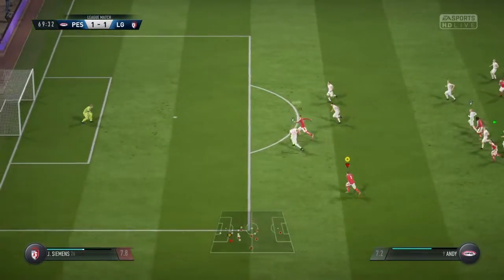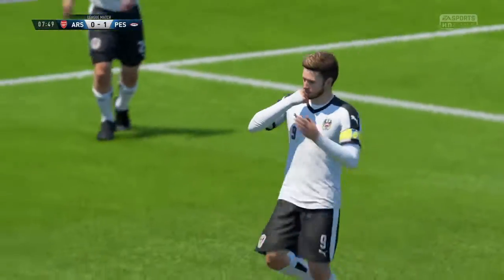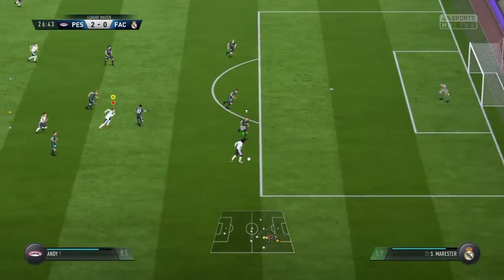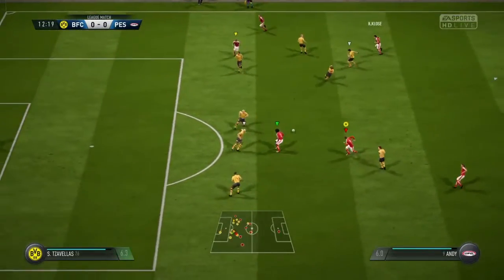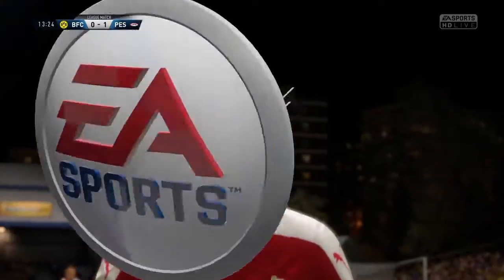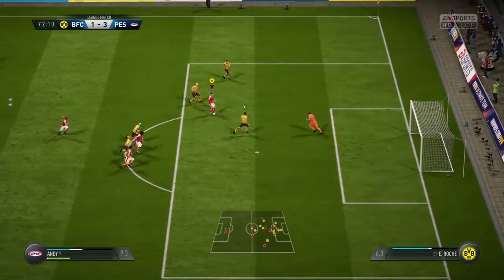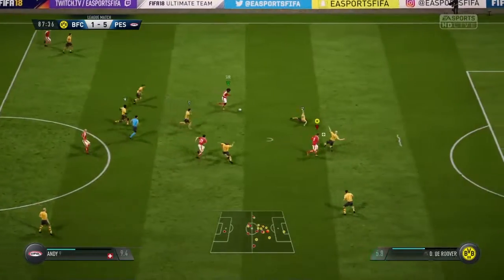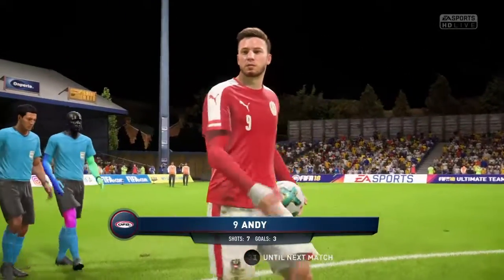Fifa 18 KLOOBS and LAUGHTER #2